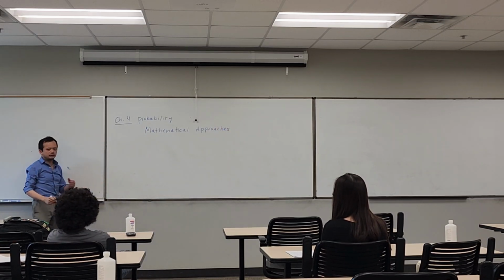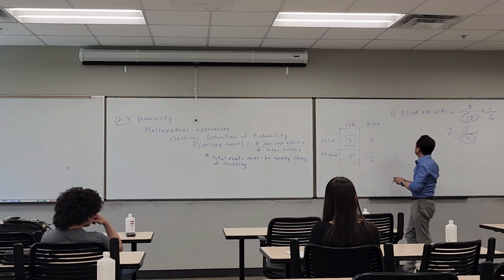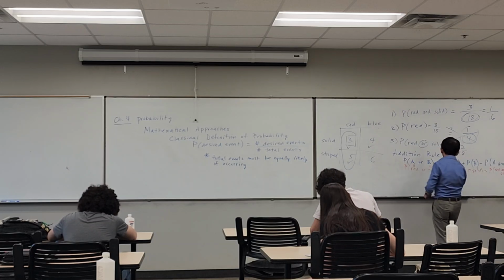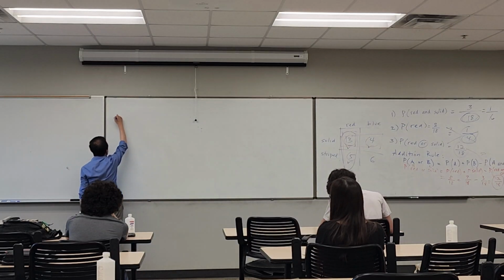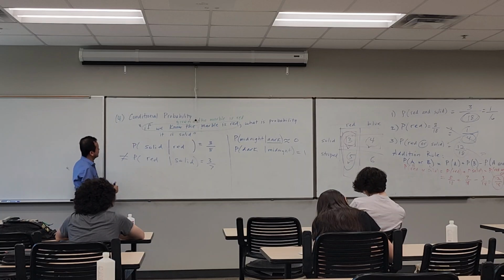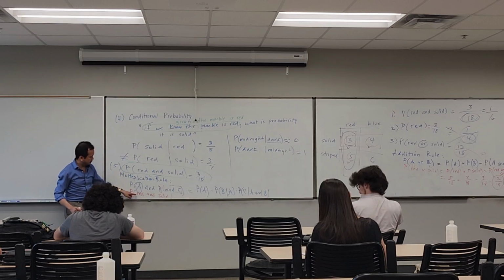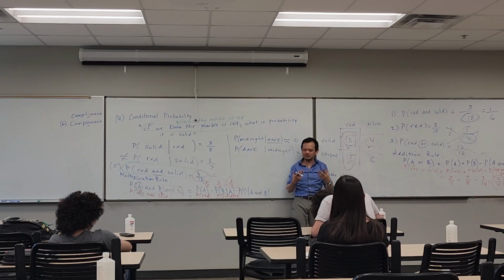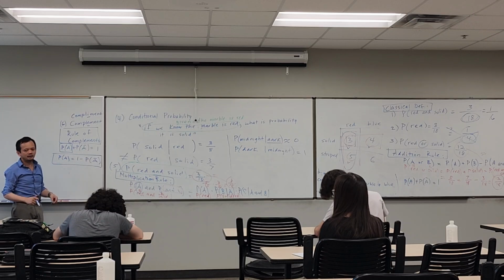Ch 4, Part 10 : Mathematical Rules of Probability